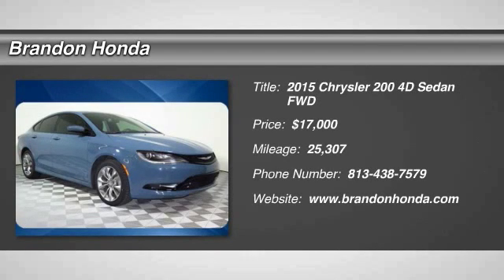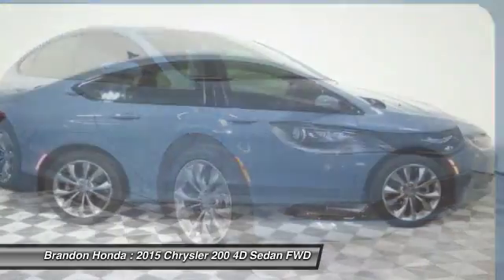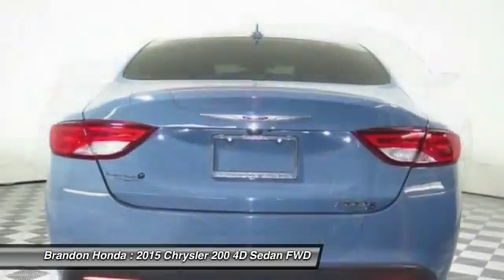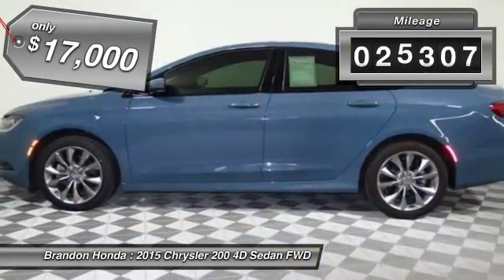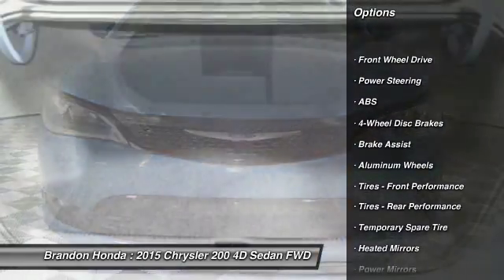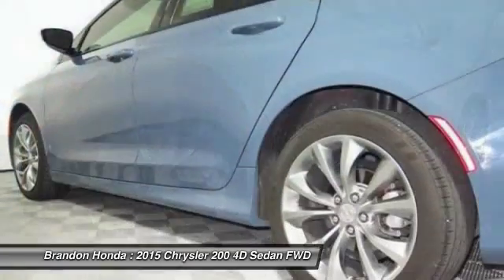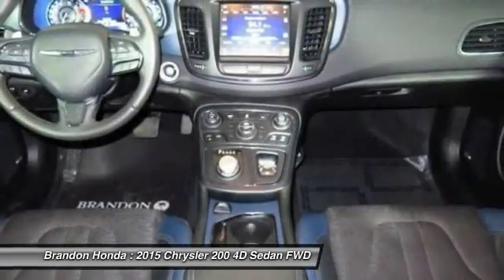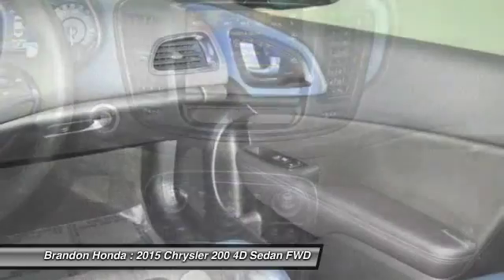2015 Chrysler 200 Tampa FL A148360A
2015 Chrysler 200 S - $17000

Brandon Honda
9209 East Adamo

10 YR/100K WARRANTY, **CARFAX ONE OWNER**, NavigationGPSNav, **CARFAX GOLD SHIELD RATING**, **Well Maintained, Regular Oil Changes**, **CARFAX PLUS + RATING** Worth $1,020 More Than Retail Book Value, NADA Retail Price $18,325, CARFAX Adjusted Retail Value $19,345, and Brandon Honda Price $17,000!!!. This vehicle is a Brandon Honda Certified Used Car. It comes with our exclusive Brandon Honda 10 Year/100,000-mile powertrain warranty. Unlike other car dealers, Brandon Honda's coverage starts from the date of purchase and the actual miles that are on the odometer.Example: purchase a 7-year-old Certified Car today with 70,000 miles, and you are covered up to 170,000 miles or 10 years from today. How enticing is this superb-looking 2015 Chrysler 200? This great Chrysler is one of the most sought after used vehicles on the market because it NEVER lets owners down.What are you waiting for? Brandon Honda was named Dealer Raters 2013, 2014 and 2015 Florida Dealer of the Year and have an A+ rating at BBB. Honda quality and impeccable customer services have propelled our rocket growth. You get our exclusive Brandon Honda Promise, $1,000 price protection, low interest rates, and true zero down financing and leasing. Open 7 days/week for your convenience.